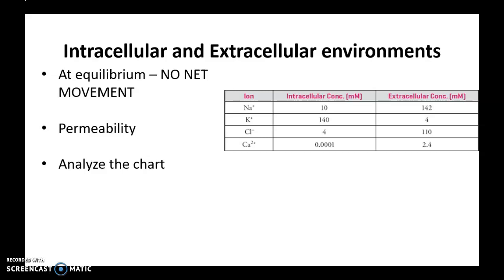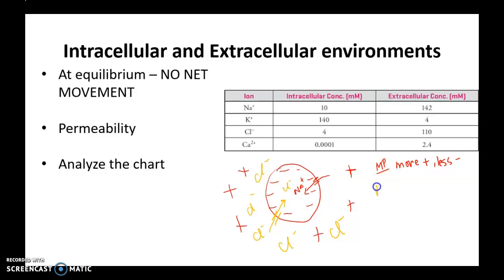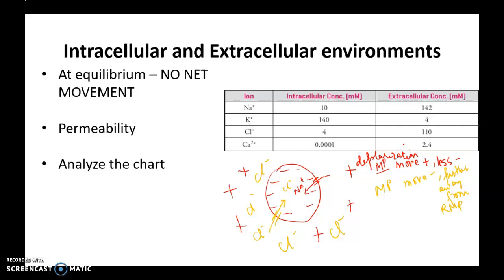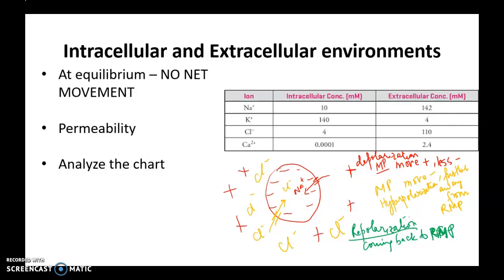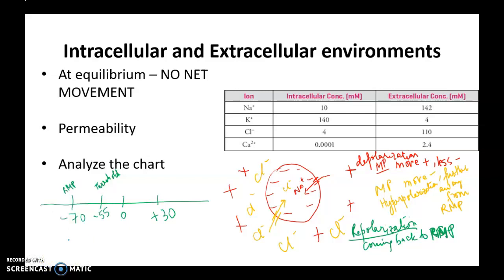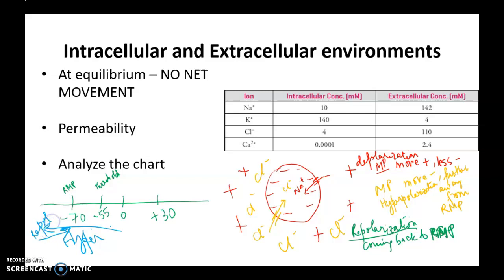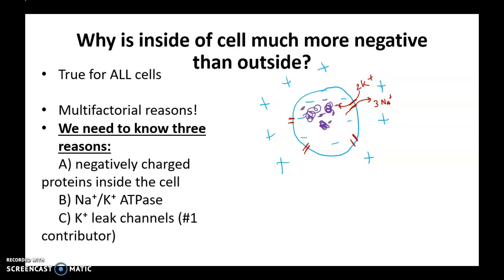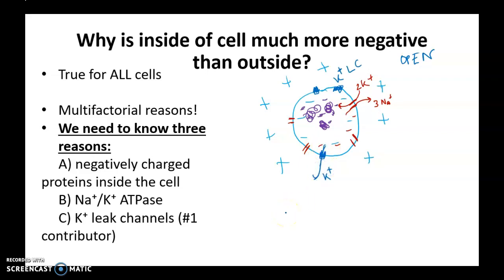Nervous System Part 2